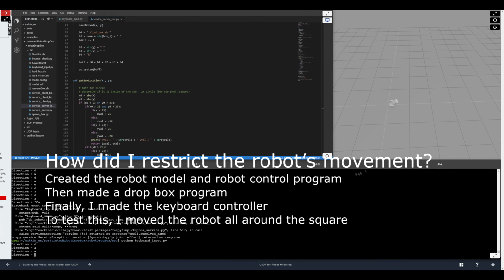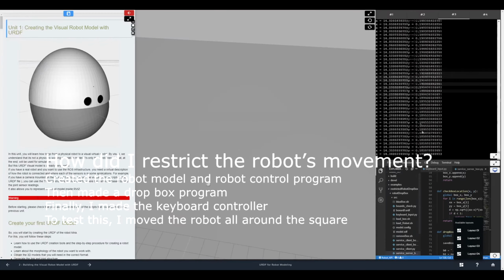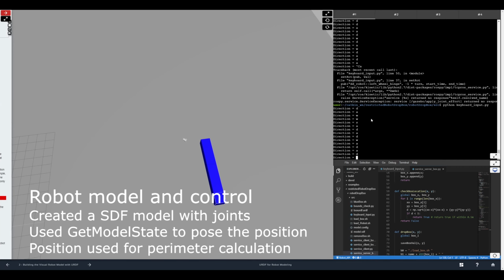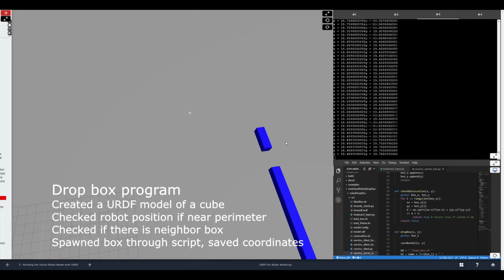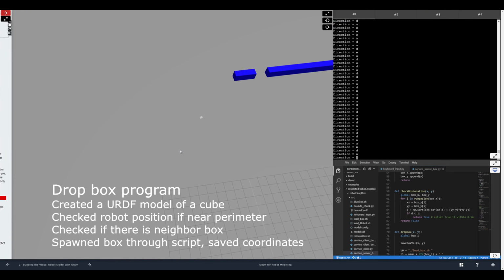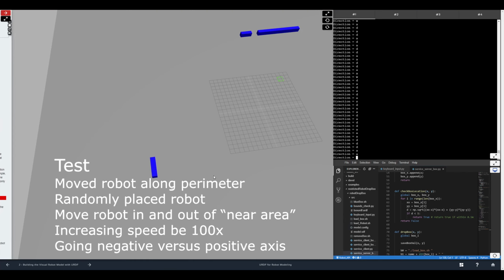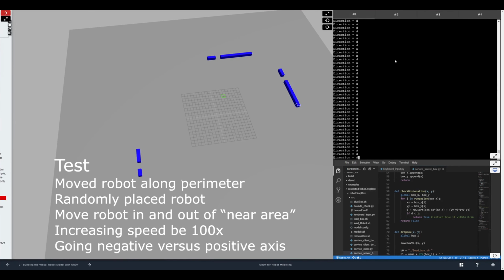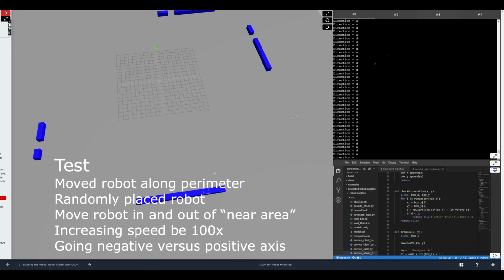Robot restricted to a square with audio